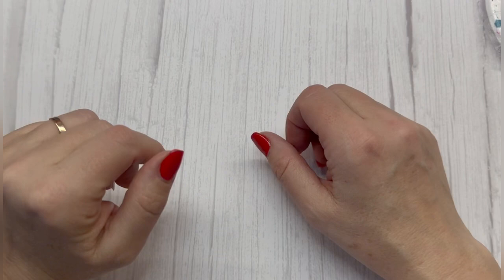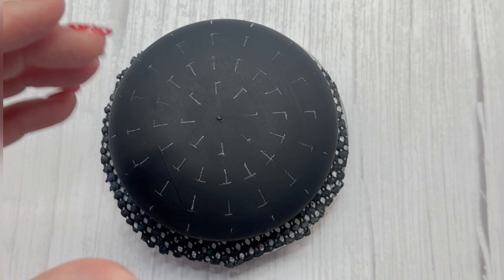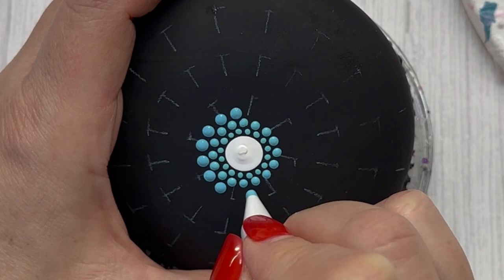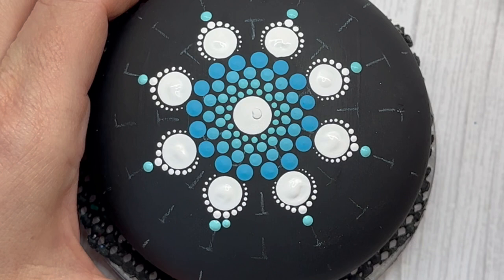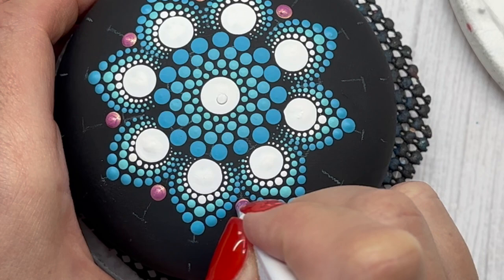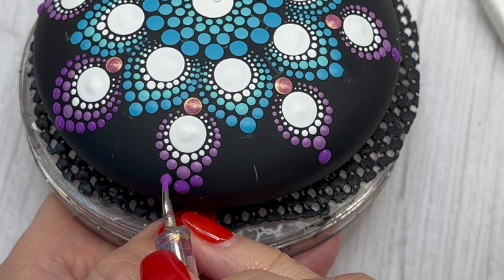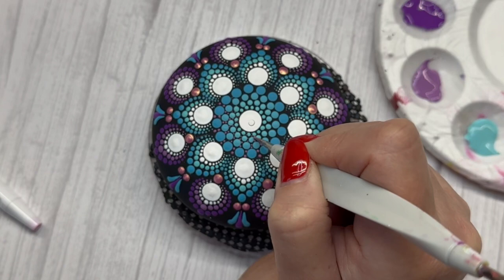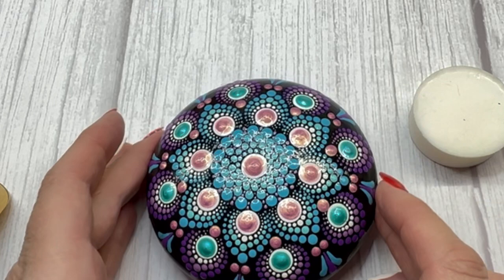Beginner Mandala Tutorial- real time dotting step by step- by Susan Nelson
I  am also on Instagram , Facebook, TikTok and PayPal for donations to keep the artist going.
  Susan Nelson Creations | Linktree

Paint colours: (use what you have🥰)
DecoArt:
White
Bahama Blue
Wild Orchid
Purple Pizzazz
Craft smart :
Teal Sea
FolkArt:
Aqua Flash
Orchid Flash

Here are some links to items I used for this video. These are Canadian Links so you might need to just do a search for where you live.

The pointy tool and tool set are  from Happy Dotting Company on Etsy.

Happy Dotting Company 3.7 inch mould : Art Stone Mold #2 plus Dome Template #2 silicone Happy Dotting Company by HappyDottingCompany on Etsy

I  base coated my canvas  with Liquitex Black Gesso available at most craft stores.

After the lines are cleaned off and the canvas is dry I coat the stone with DuraClear Glossy varnish.I get it at Michaels.

🥰You may sell your items from this pattern.
👉No part of this video, whether in part or in whole,  may by used without explicit written permission by Susan Nelson.  Posting on any platform by removing watermark or by modifying the original video is prohibited.
The pattern may not be used in any way other than personal use. (Printed or video Pattern reproduced to sell)